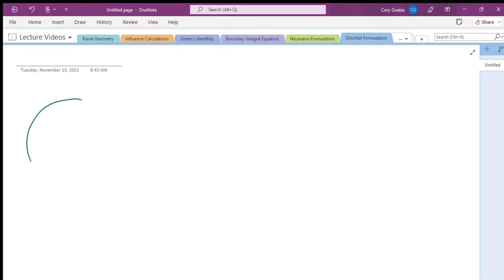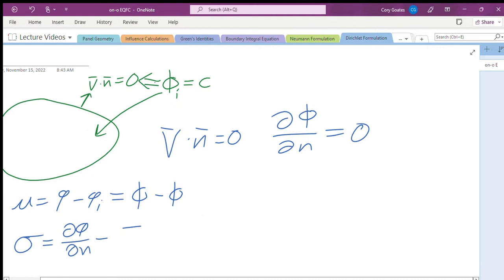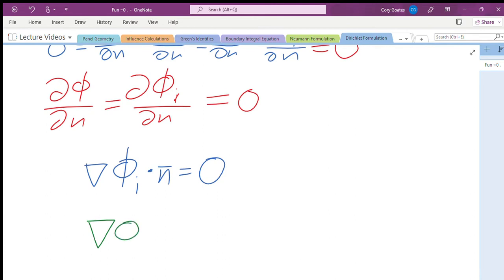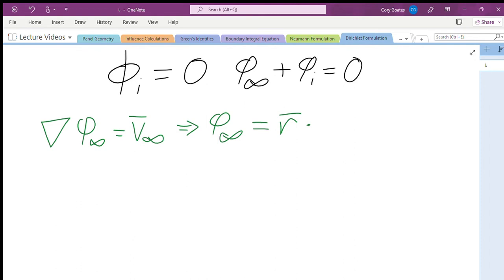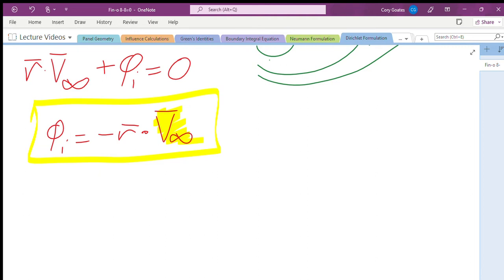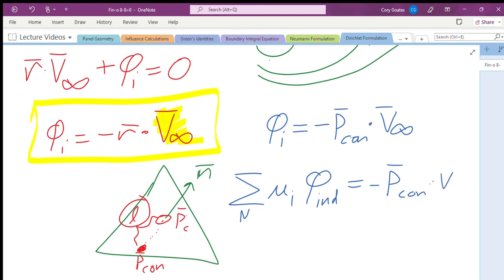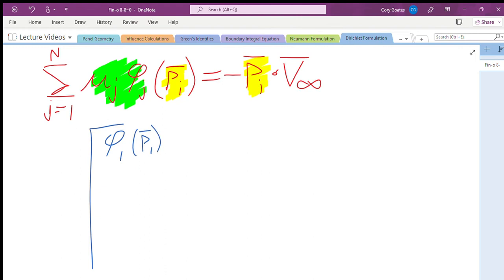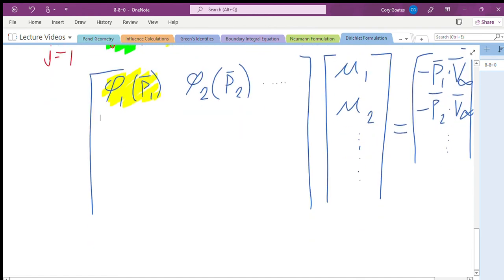Panel Method Project 11: Dirichlet Formulation